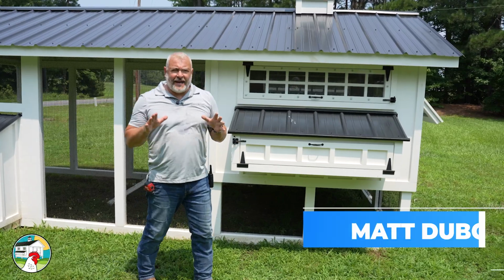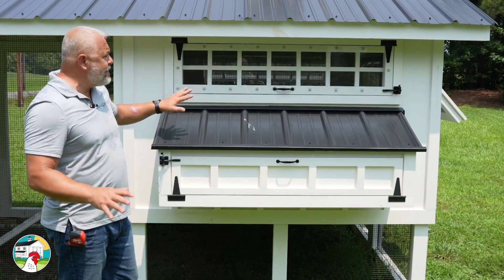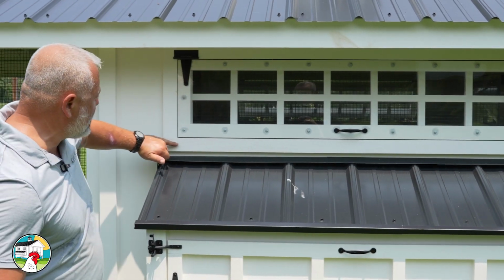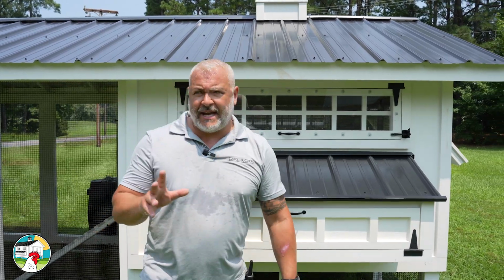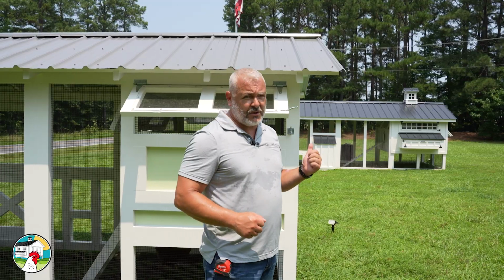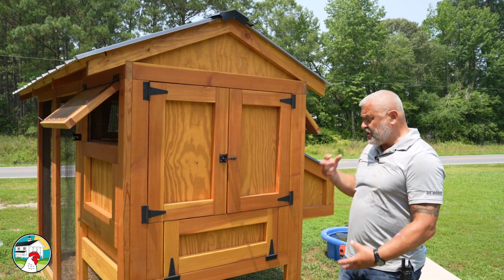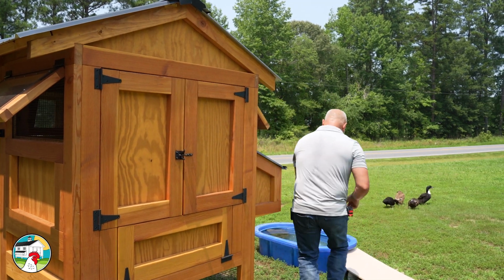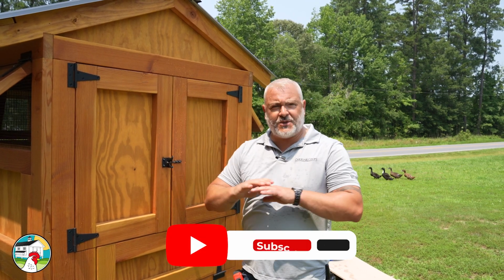PAINT, STAIN, or OIL on your COOP? Be Informed!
Matt helps you figure out which method of protecting and beautifying your coop is best for you!  Is it paint, stain or oil?  They each have their pros and cons, so let's discuss it and figure out what is best for your coop!

00:00 - Intro
00:29 - Solid Acrylic Stain
02:16 - Paint
02:58 - Oil

Shop Our Coops